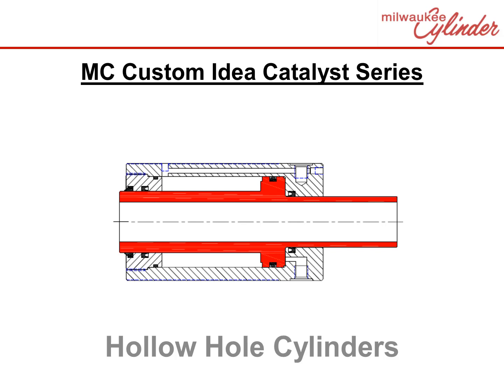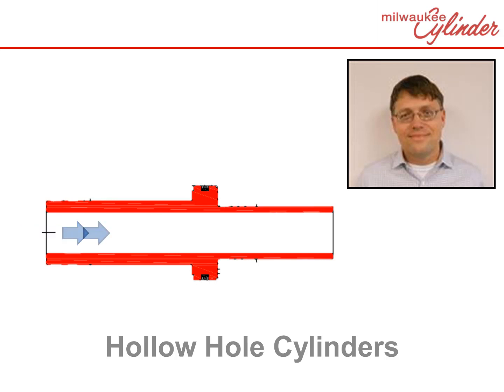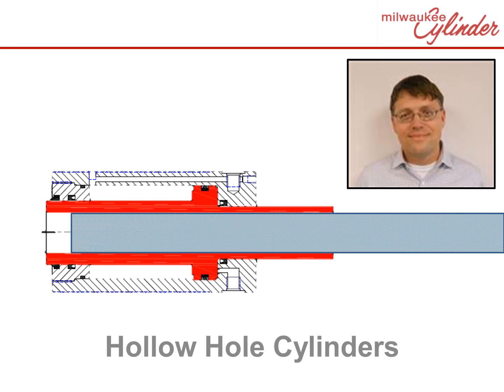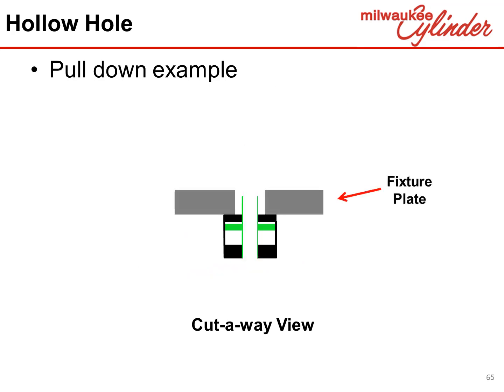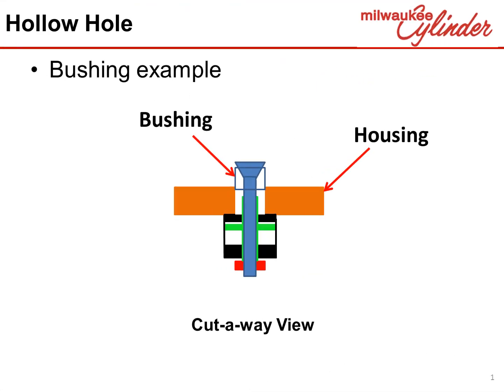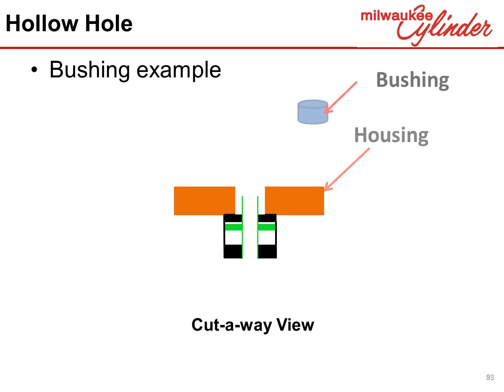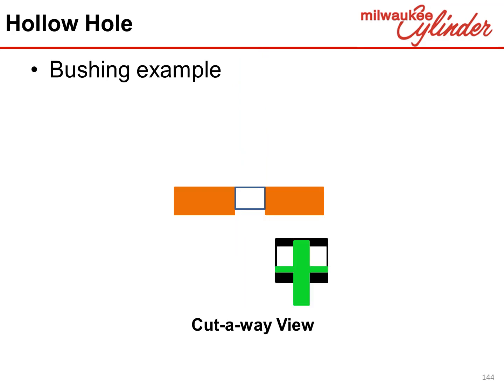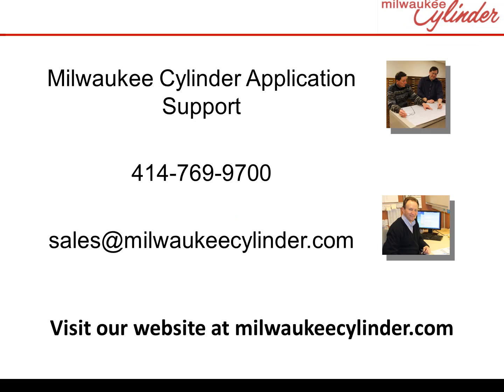Milwaukee Cylinder Hollow Hole Cylinder Video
Milwaukee Cylinder, a leader and innovator in the hydraulic and pneumatic actuation field, is proud to present our exciting new Idea Center Video on Hollow Hole Cylinder.